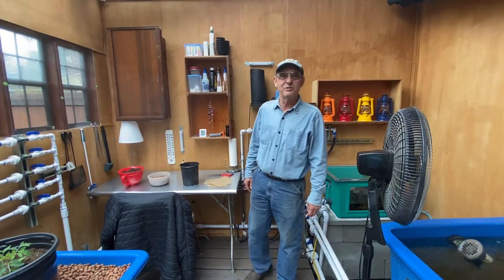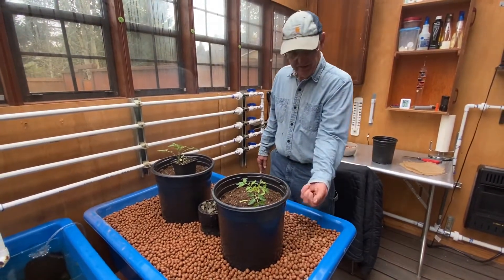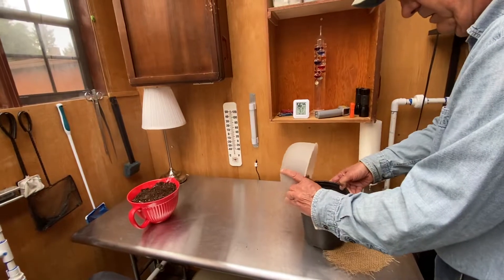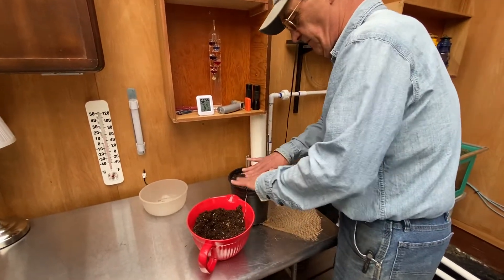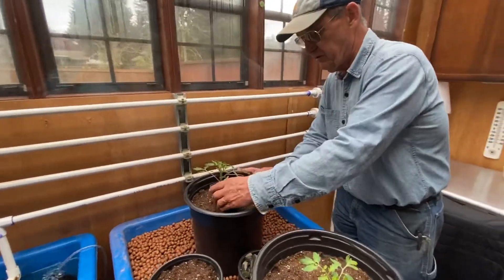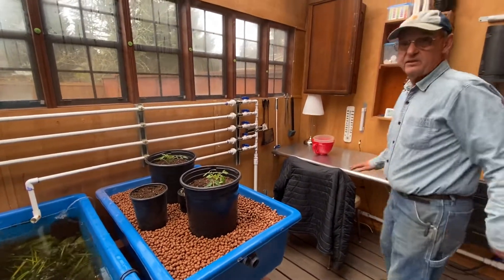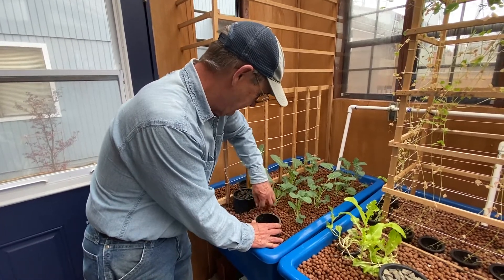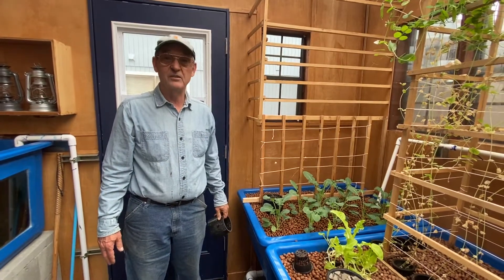Dual Root Zone Aquaponics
Setting up a new grow bed for dual root zone aquaponics.  Also, a lesson in how to plant in expanded clay.